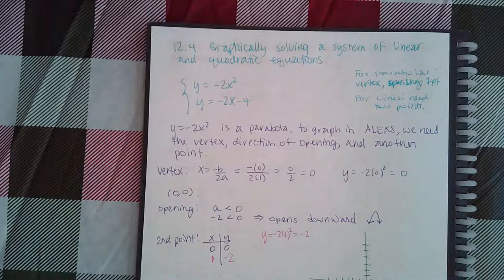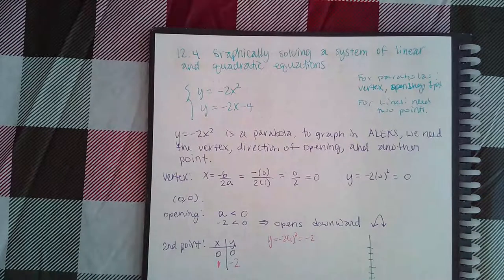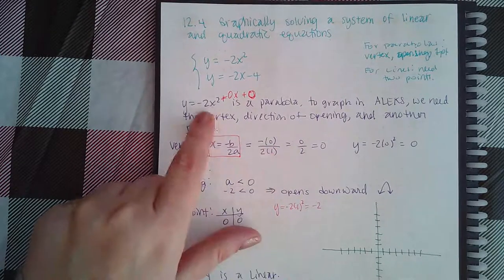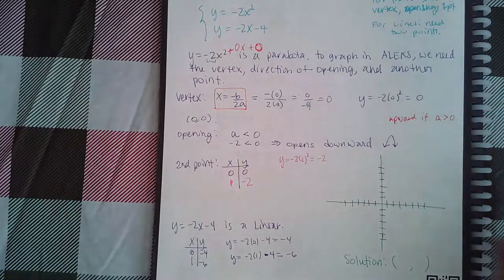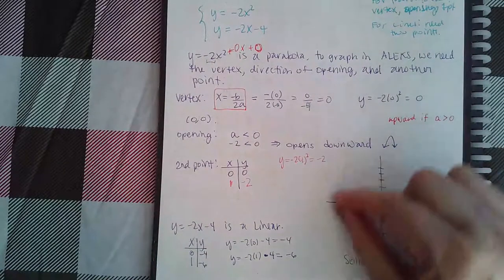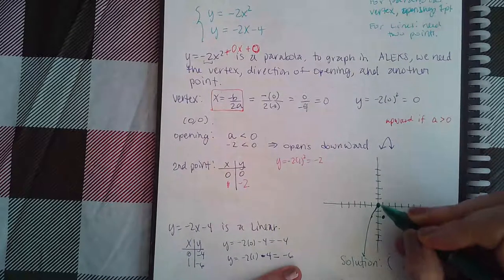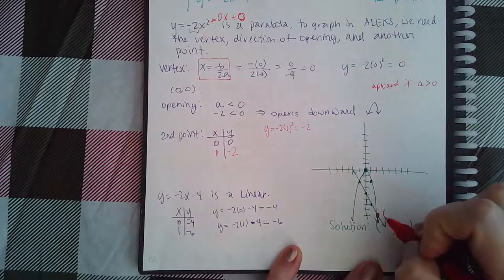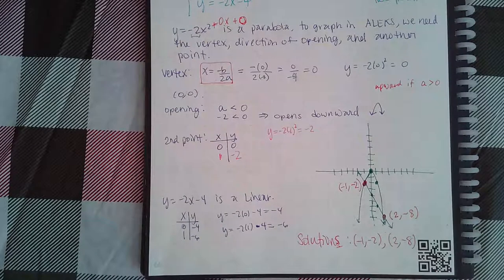Ch 12 Sec 4 Graphically solving a system of linear and quadratic equations